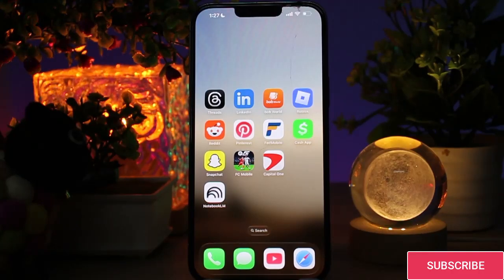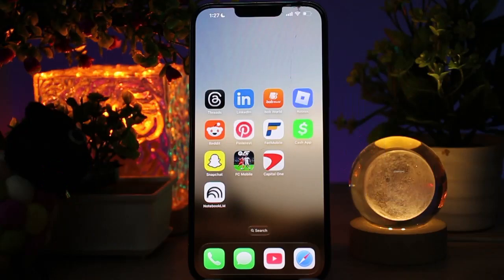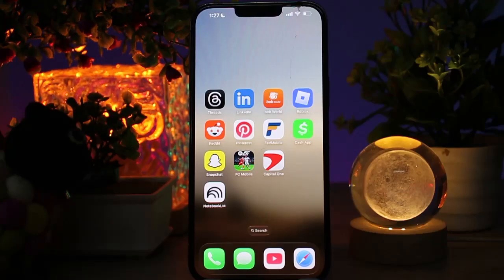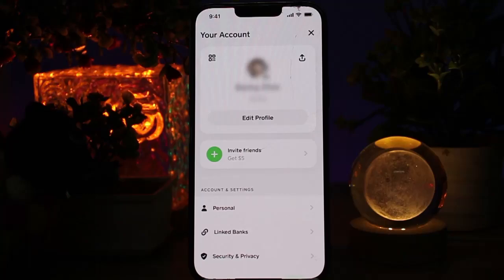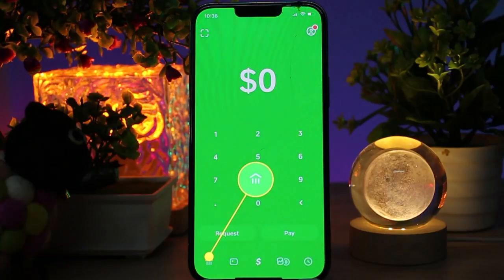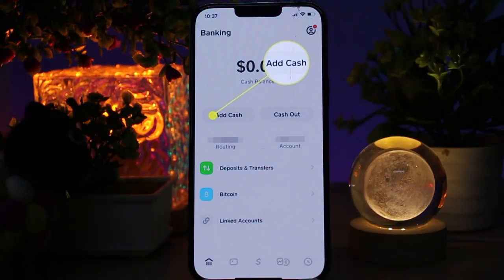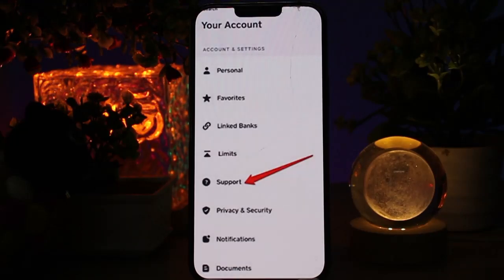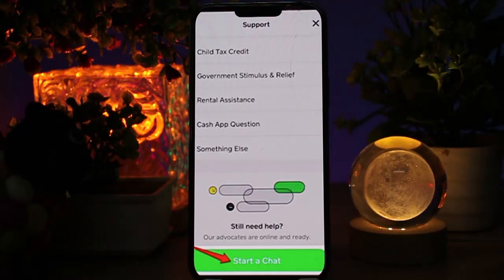How To Find the ZIP Code on Your Cash App Card / Verify ZIP Code on Cash App Card